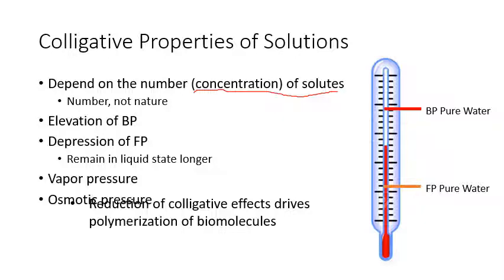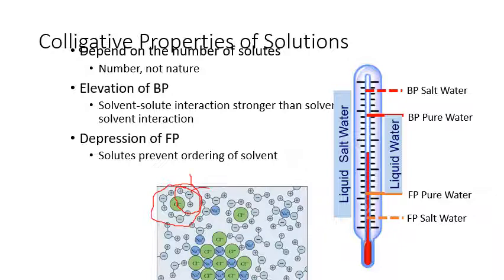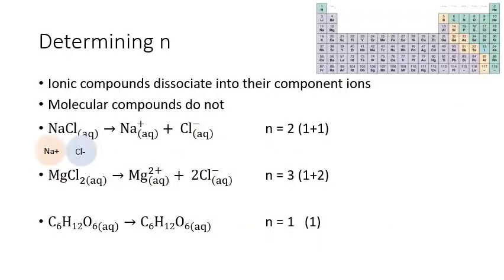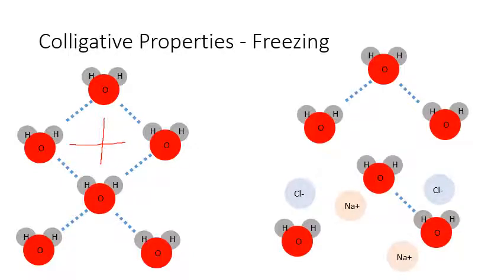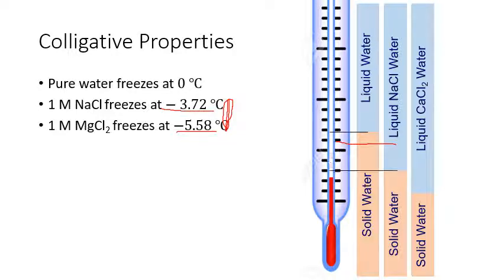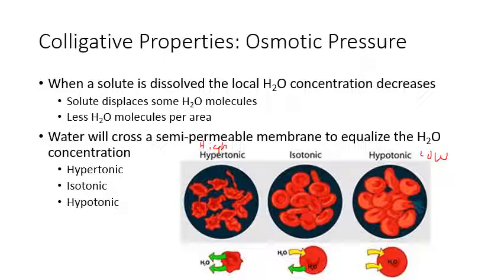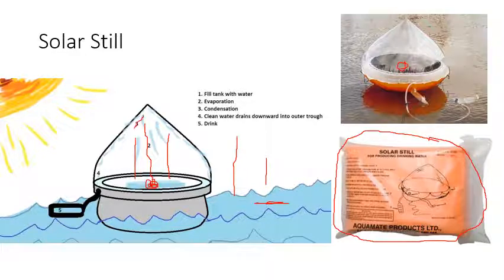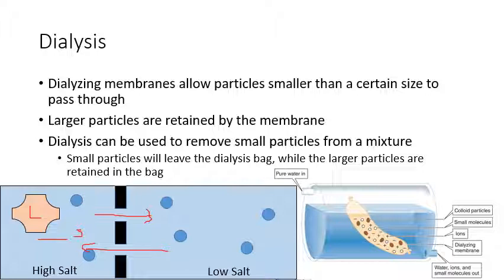CH 110: Solutions Part III (4-6-2020)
Recording of April 6, 2020 class with
Chapter 8 Topics:
Colligative Properties of Solutions 0:00 - 7:30
Calculating Freezing Point Depression 7:30 - 22:30
Osmotic Pressure 22:30 - 38:30